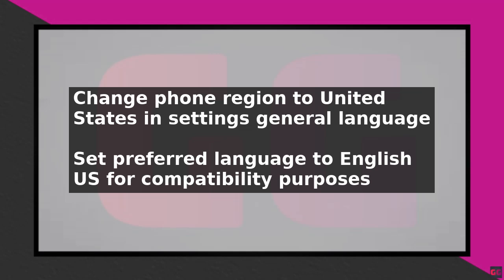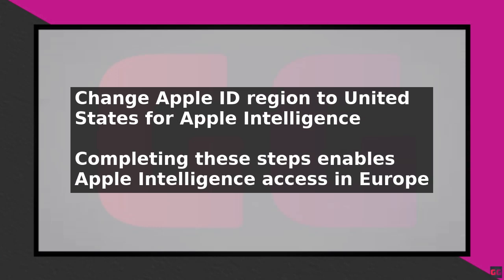How To Enable Apple Intelligence In Europe (2025)